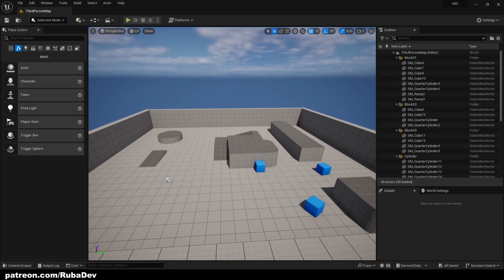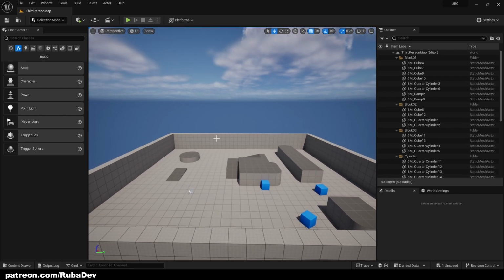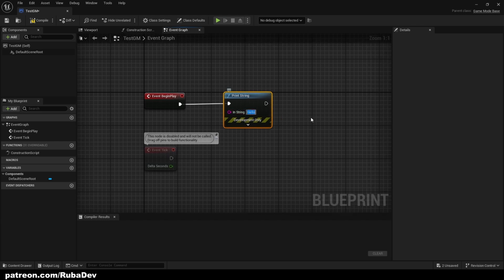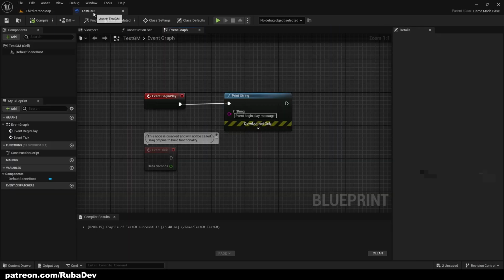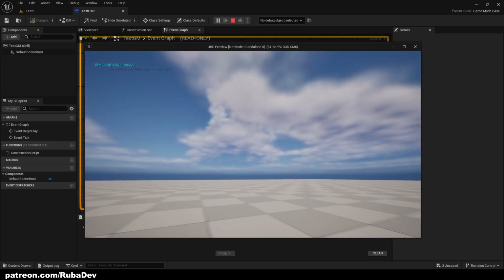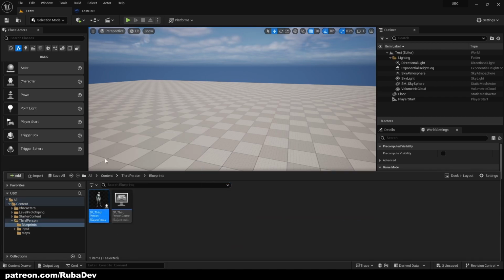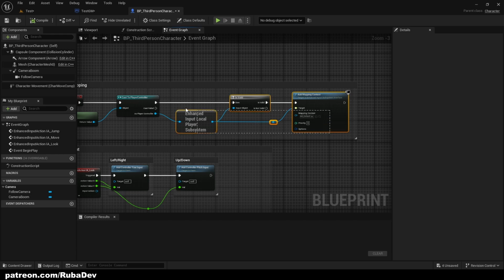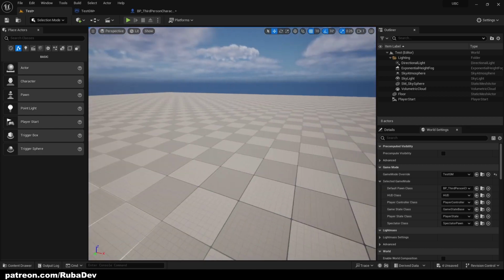What is Event Beginplay - Unreal Engine Blueprints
Today we are learning about event beginplay and what it does.